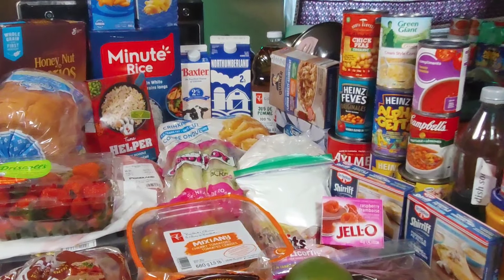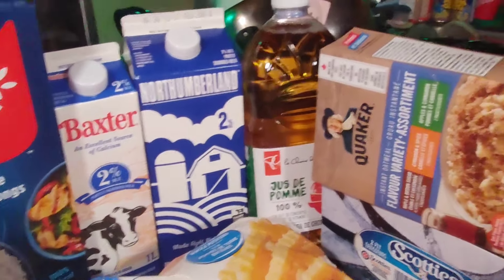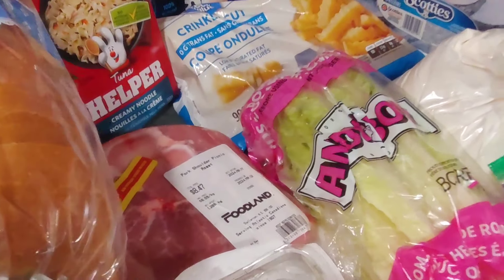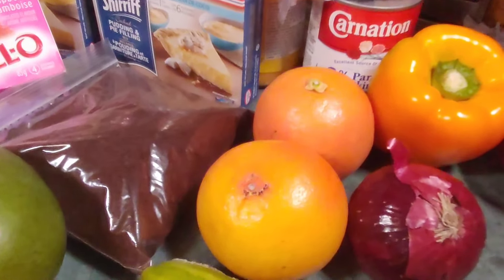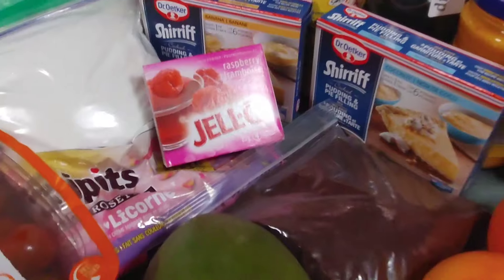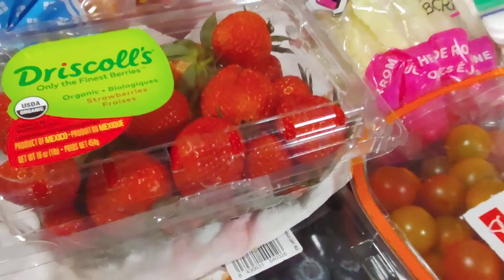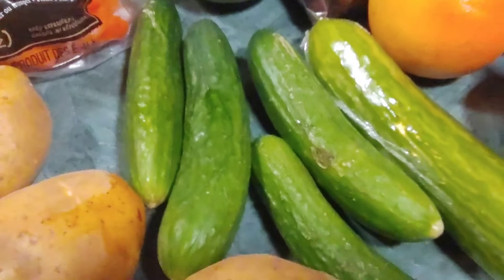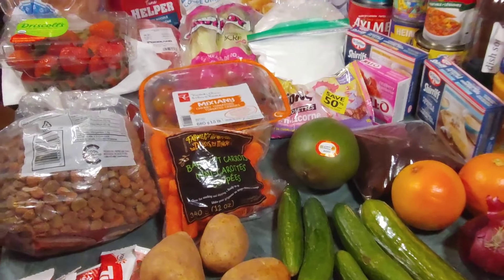Food Bank Haul 03/13/2024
Food Bank Haul 03/13/2024! It's that time again! Time for me to show you all the generous help that we received from the food bank this week! We are always so grateful for all the help we do receive!

If you need help please don't hesitate to reach out and find your local food bank! The programs are there to help people during rough times and help offset food poverty and insecurity! I have found a few websites that may help you in finding local resources! See list below!